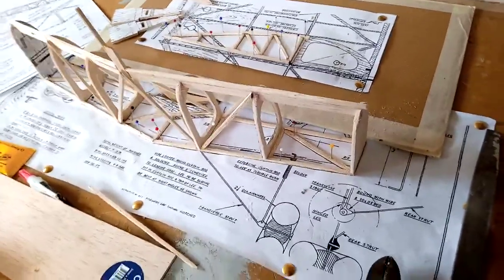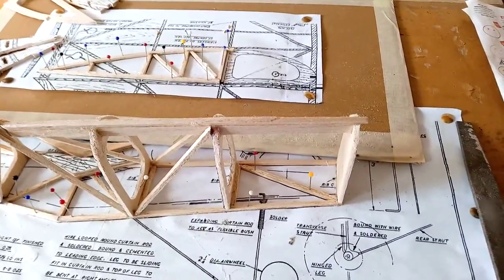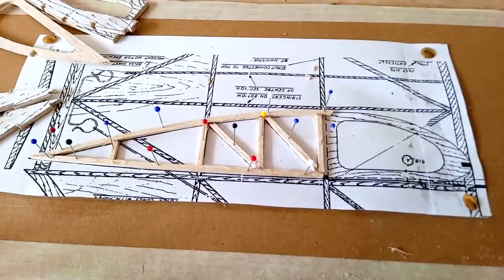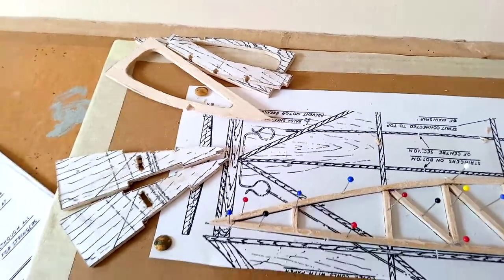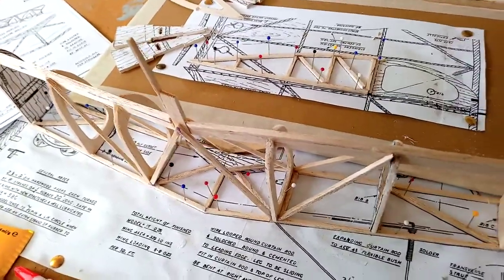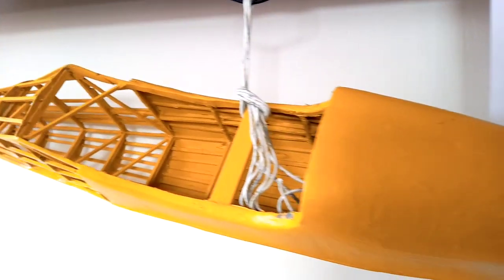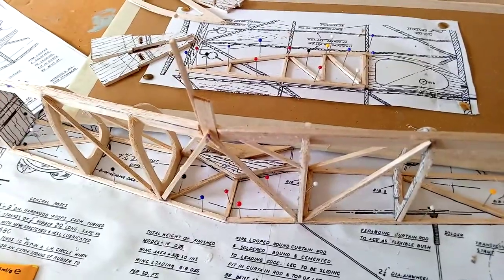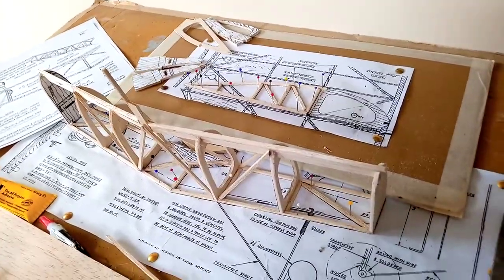Airspeed Envoy Underwing Support Documentary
A model aircraft is a small unmanned aircraft. Many are replicas of real aircraft. Model aircraft are divided into two basic groups: flying and non-flying. Non-flying models are also termed static, display, or shelf models.